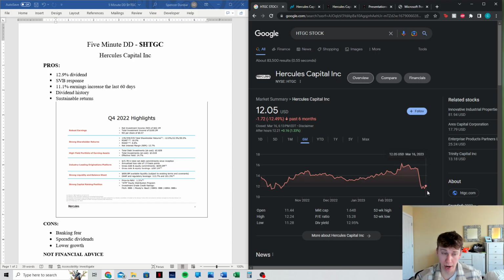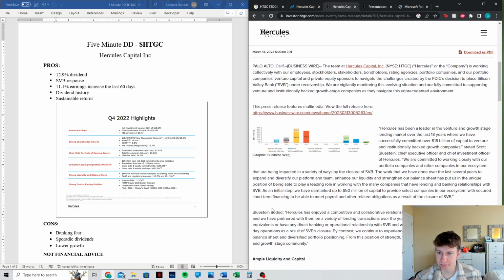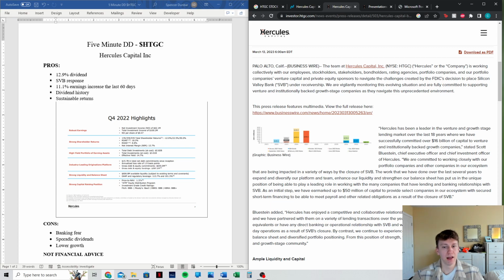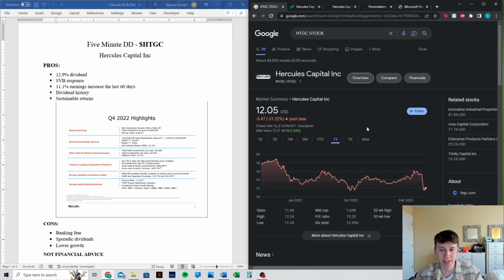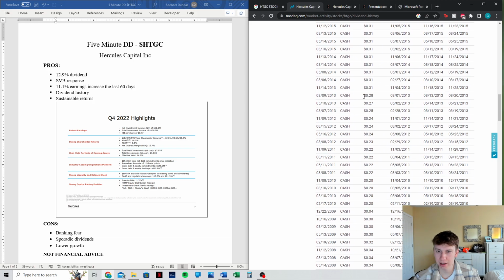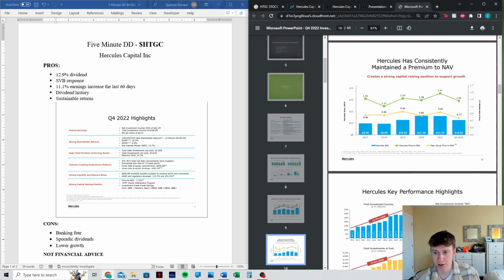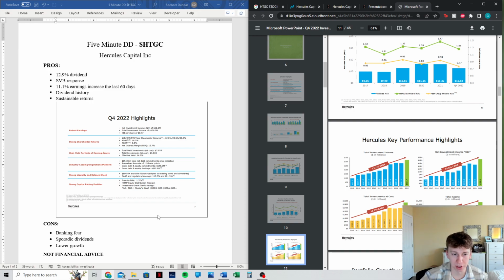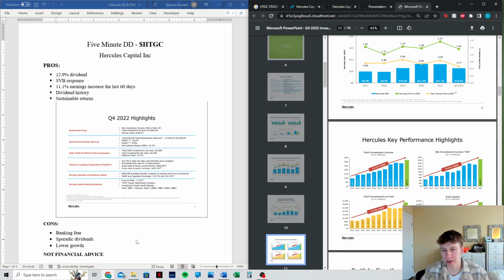5 Minute DD $HTGC - 14% Dividend From this Beat Up Stock! Worth the Risks?!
Information Pulled from their website!